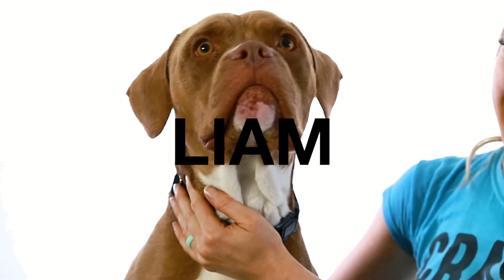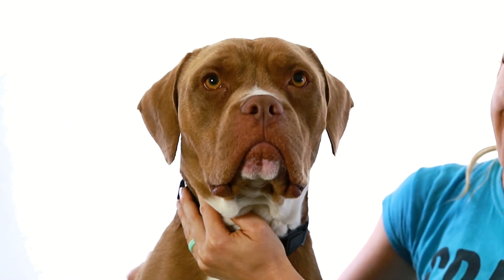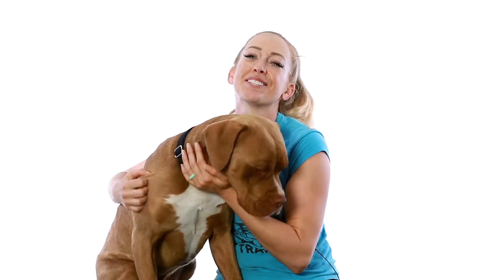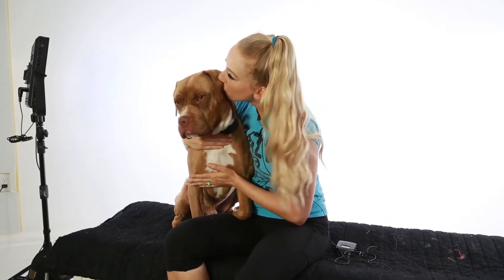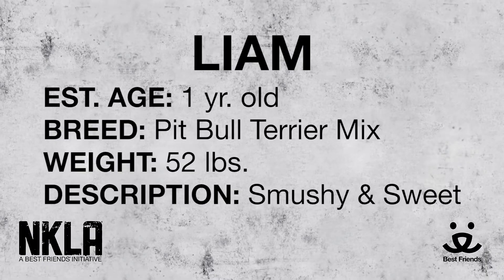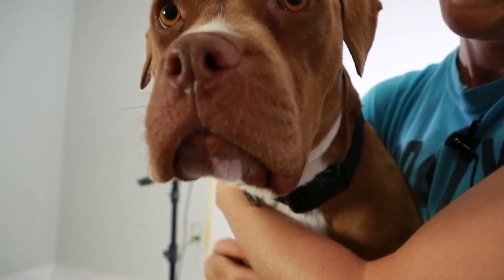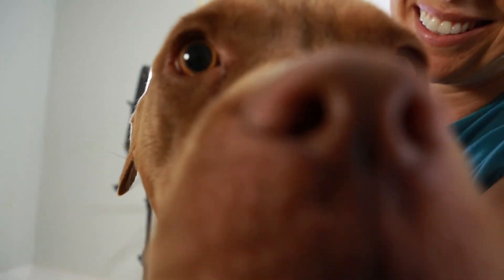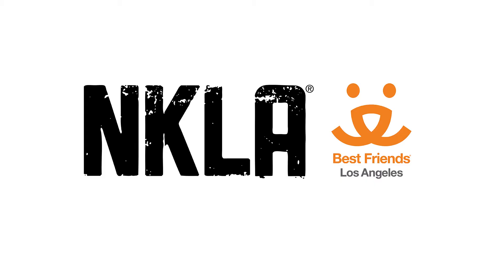Adopt Liam at NKLA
Meet Liam a 1 yr old Pit Bull Terrier Mix.

For more information please:
visit: 1845 Pontius Ave. Los Angeles, CA, 90025

Open Daily 12pm-8pm